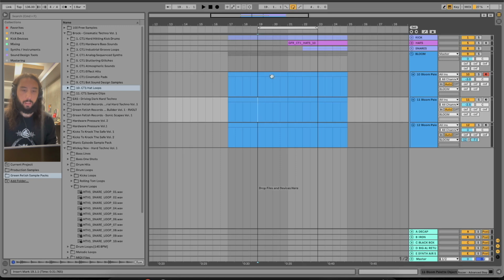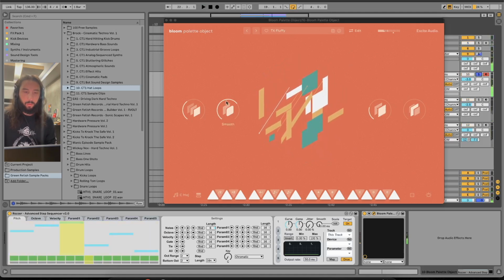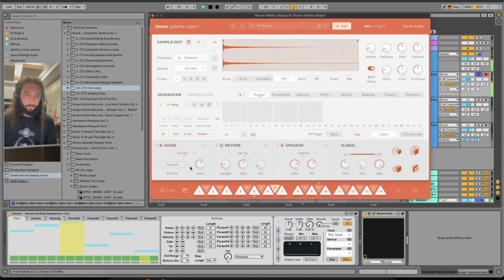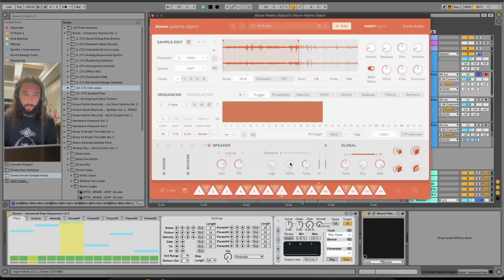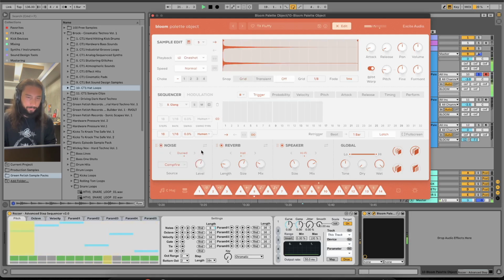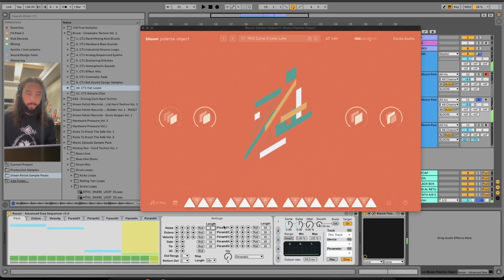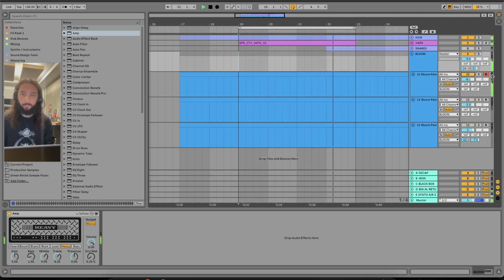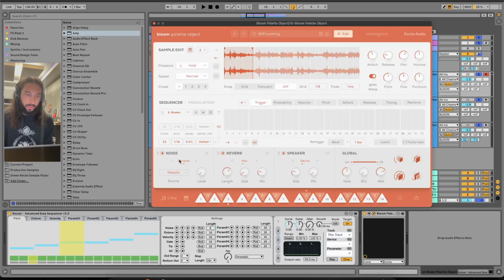TEXTURE & PERCUSSION MACHINE! Check out the Bloom Palette Object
Check out BLOOM PALETTE by Excite Audio
I've been using it with rozzer sequencer for my textures and percussion loops. The sounds inside the plugin is what has drawn me to it. They are unique, different and can be controlled and processed to get sounds i'd use in my own productions. Great job Excite Audio